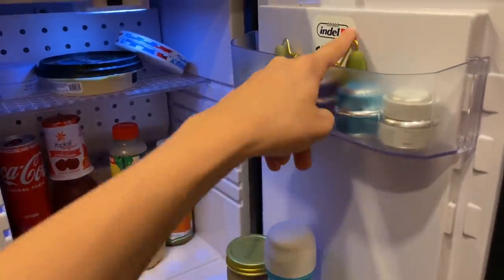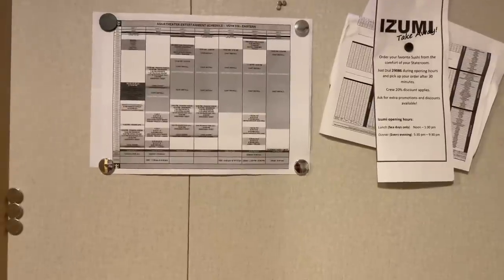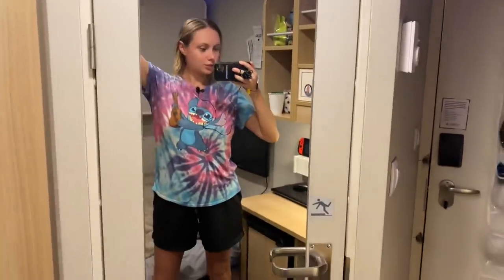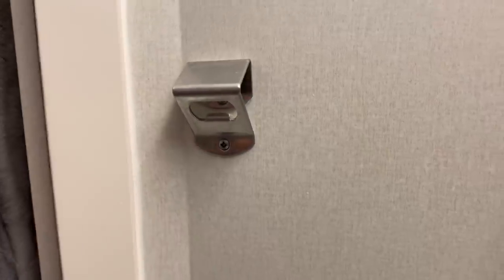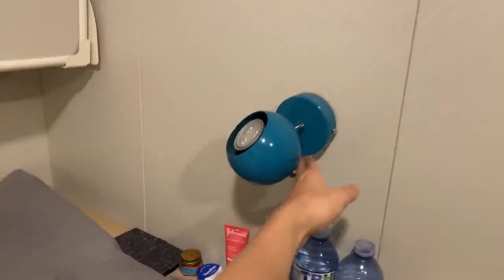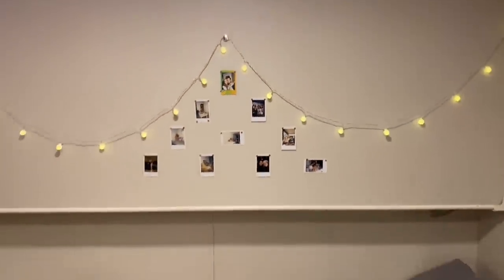CRUISE SHIP CREW CABIN TOUR 🛳 | SMALL SPACE ORGANIZATION | Harmony of the Seas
Have you ever wonder how it looks cruise ship crew’s cabin? Well, I will show you today our crew cabin on board of Harmony of the seas!
Join me to see more crew life on board of Harmony of the Seas!

Hey!👋
My name is Lera,
I’m synchronized swimmer on one of the Royal Caribbean's cruise ship 🛳
Here I’m showing life of board
Hope you like this video, if so don’t forget to put 👍

Don’ t forget turn on Russian or Spanish subtitles!

Chapters:

00:00 - Intro
00:22 - A little bit about our cabin
06:23 - Most of the Cabin
02:55 - Bathroom
07:52 - Difference of couple’s cabin
11:23 - Thank you so much for watching!